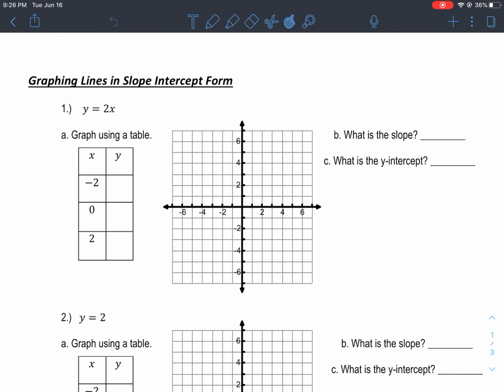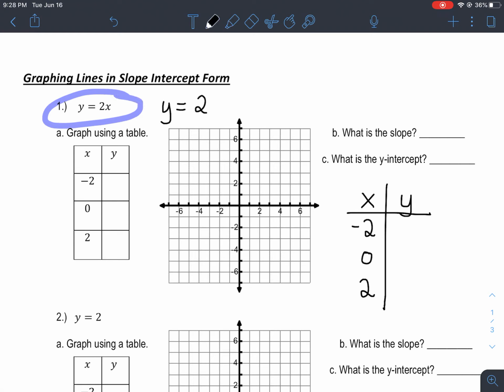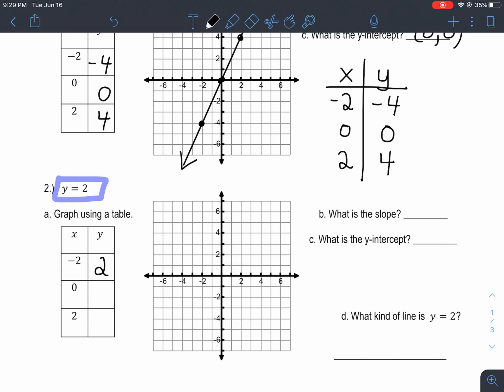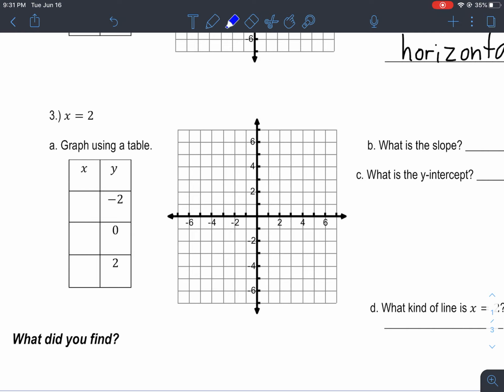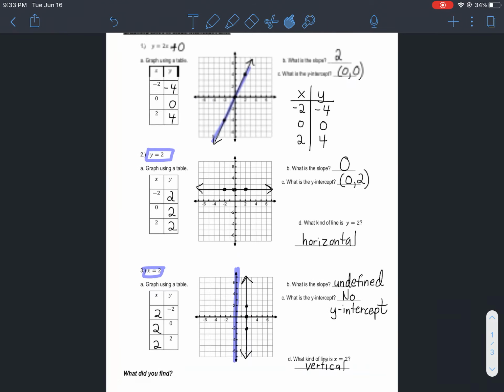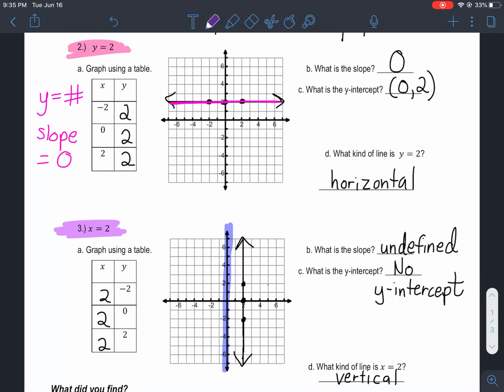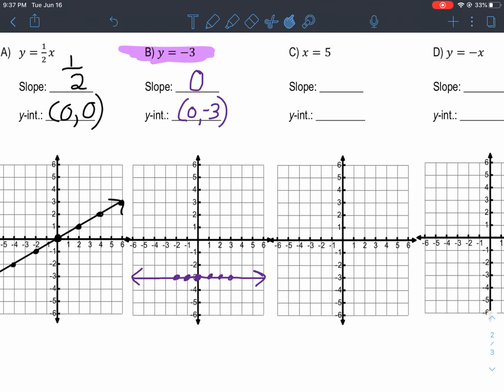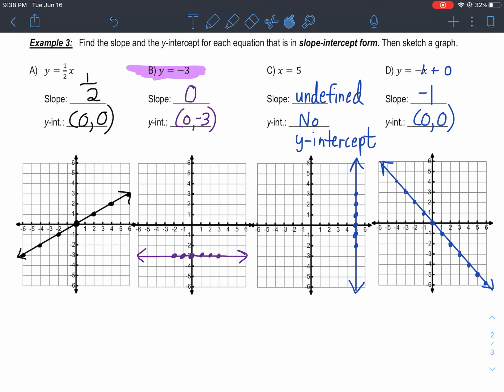Graphing Linear Equations in Slope-Intercept Form (Part 2)